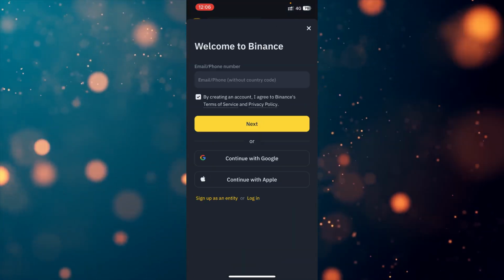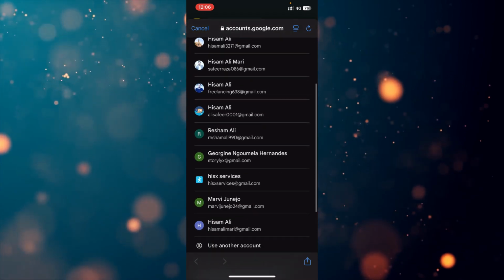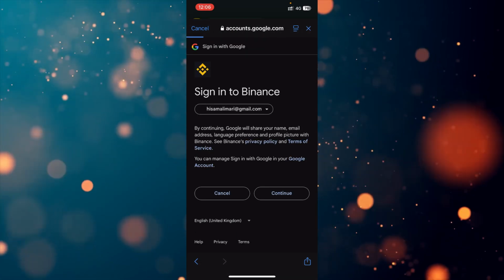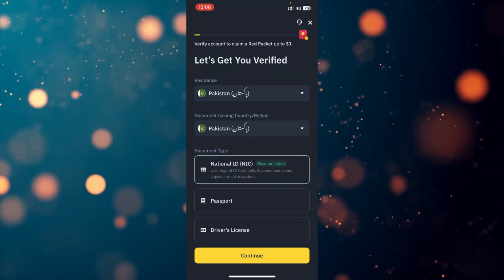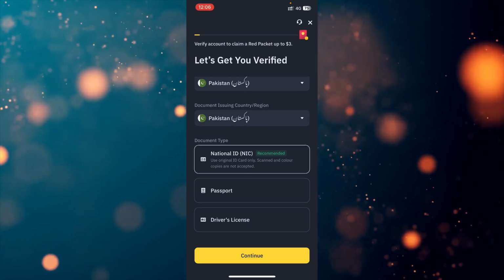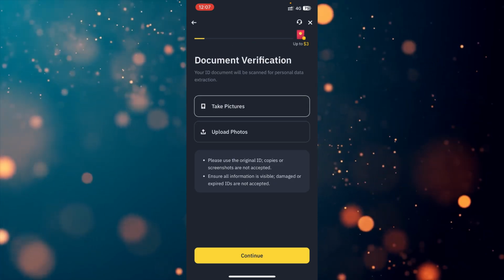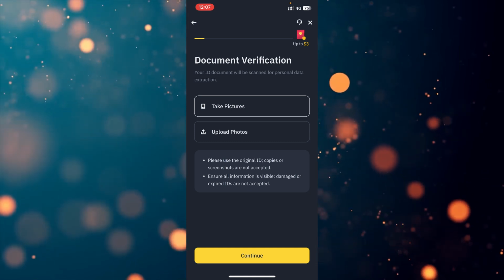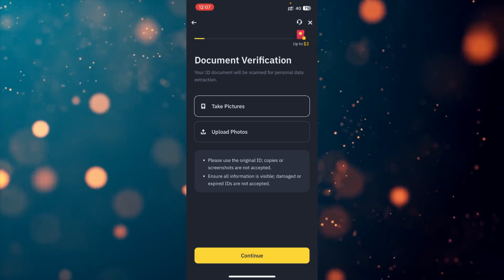The EASIEST Way to Create a Binance Account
Learn how to create an account on the Binance app with this quick and easy step-by-step guide. Whether you're new to cryptocurrency or looking to start trading, this tutorial will help you set up your Binance account in minutes. Master the BinanceApp and begin your CryptoTrading journey today. Watch now to get started hassle-free!